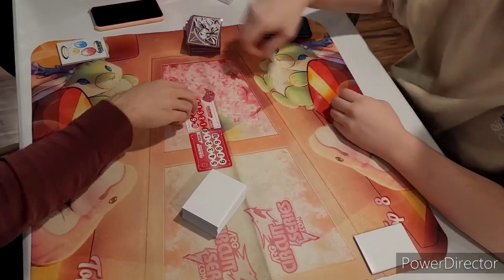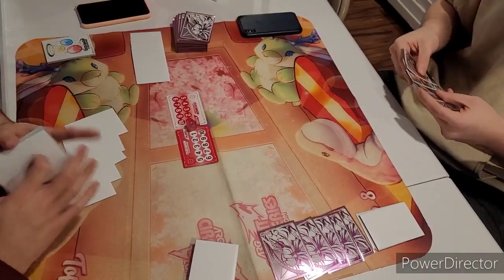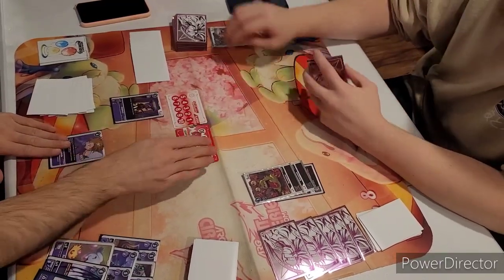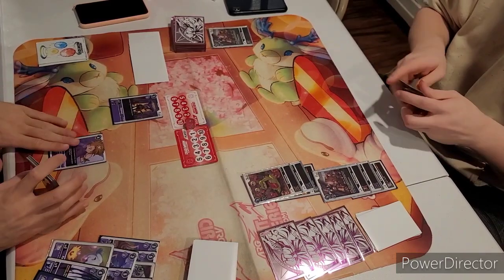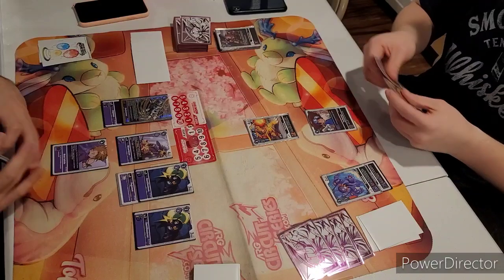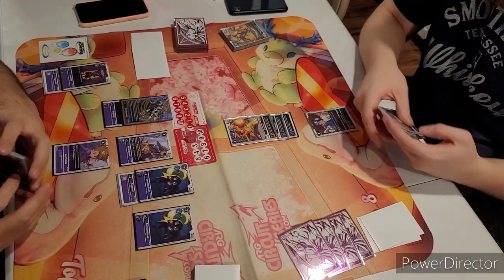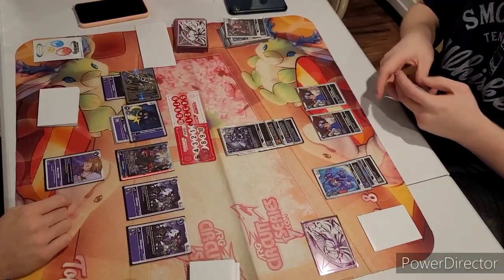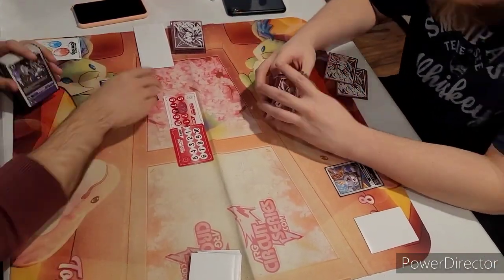Digimon TCG Purple Beezlemon Vs WarGreymon Black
Hello and welcome to Digimon TCG battles 2020. In this battle we will see Santiago using Beezlemon Turbo Purple going up against Jake using WarGreymon Black. Hope you enjoy